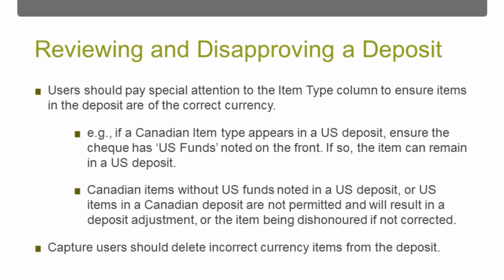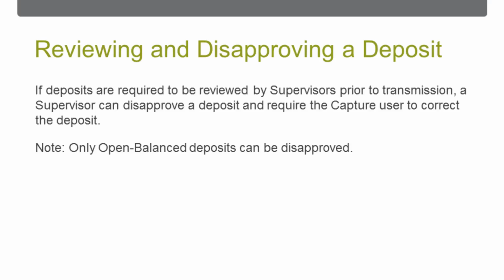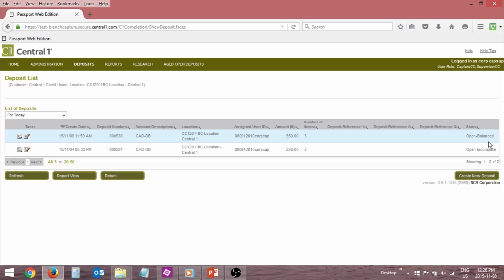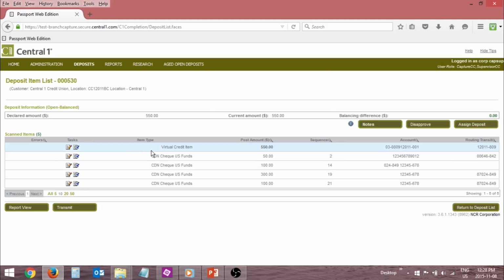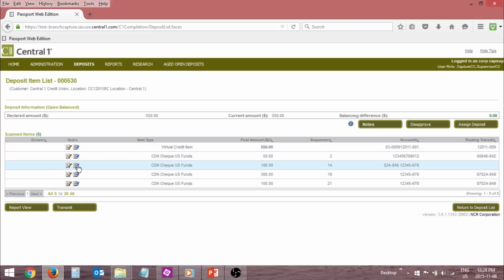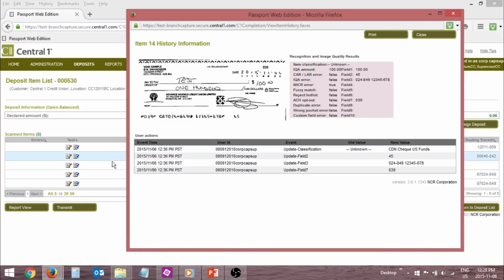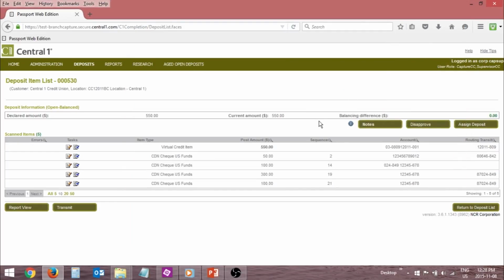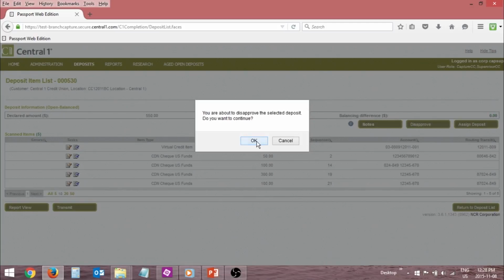BizSimple Cheque Deposit Video Tutorial - 13. Reviewing and Disapproving a Deposit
BizSimple™ makes depositing your business cheques simple. If you regularly deposit a large number of cheques or you have limited access to one of our branches, this may be the ideal solution for you.